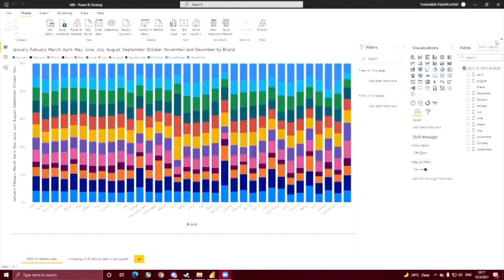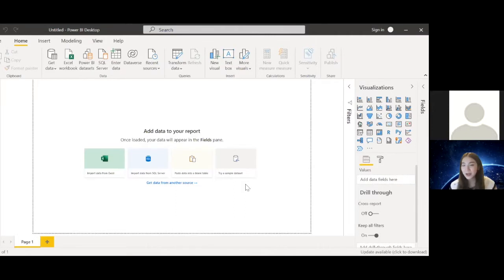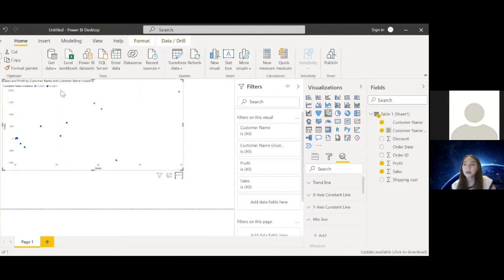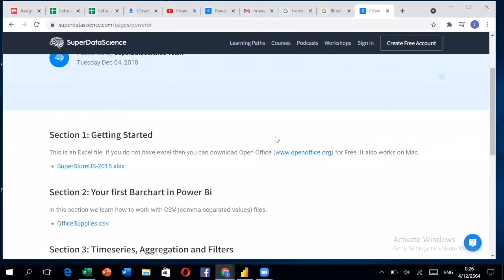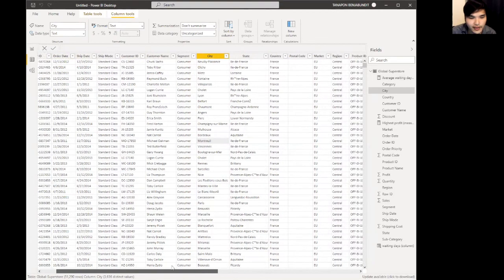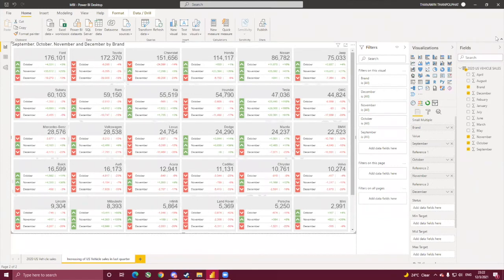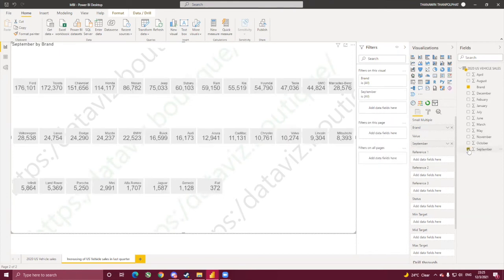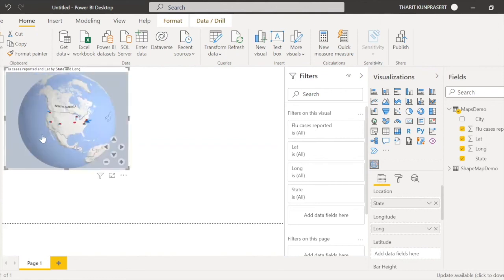Power BI Team : Papa bring me a dog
Team member
Vithita Sathienpakiranakon 6380153
Pontakorn Angspatt 6380262
Tanapon Benjabundit 6380268
Thanawin Thanpolphat 6380273
Tharit Kunprasert 6380274